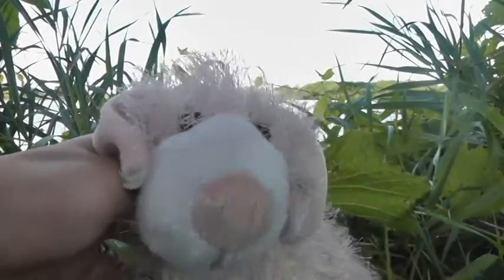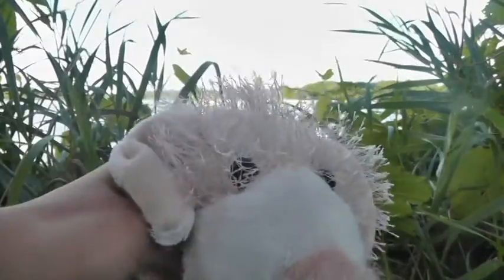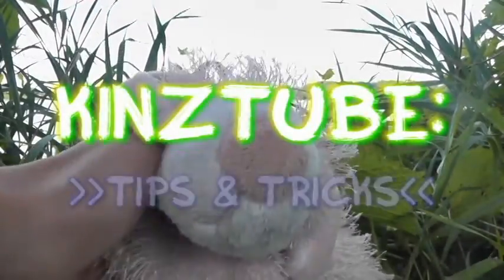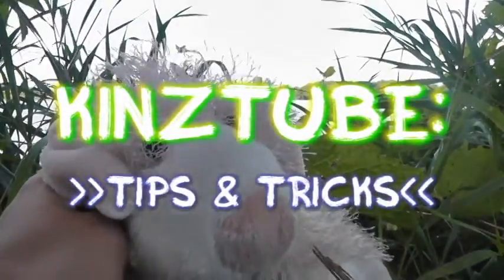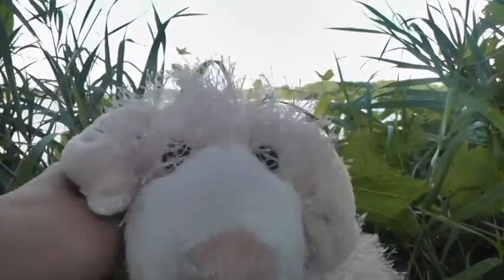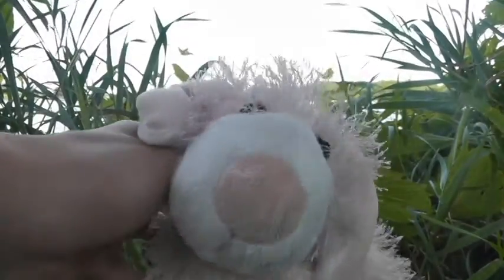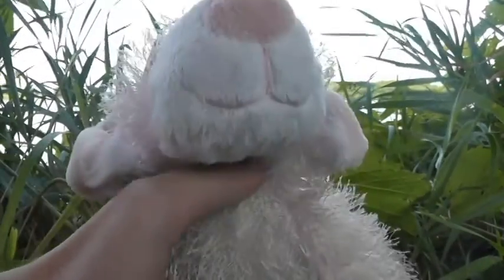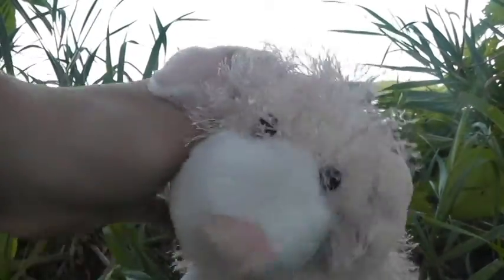KinzTube: Tips & Tricks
Obviously you don't have to use these tips in videos if you don't want to, but I just thought this could be helpful for some people. Enjoy the video!